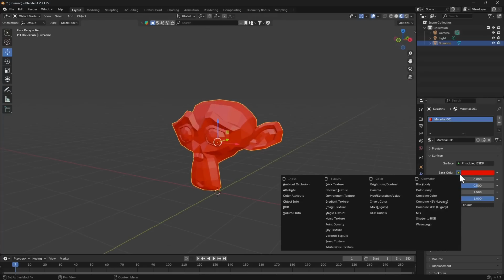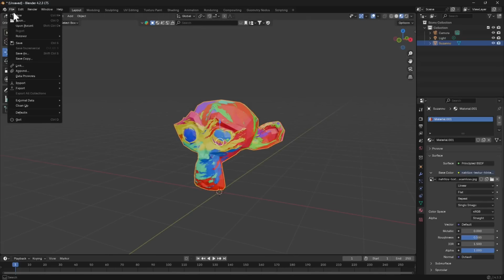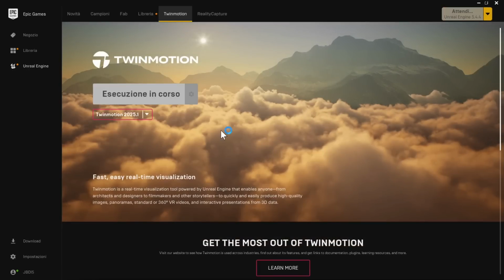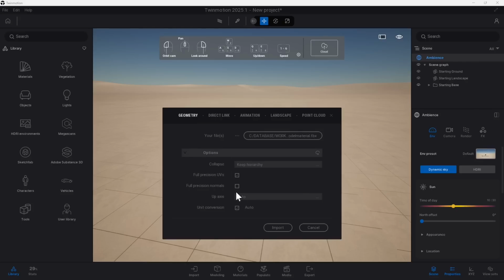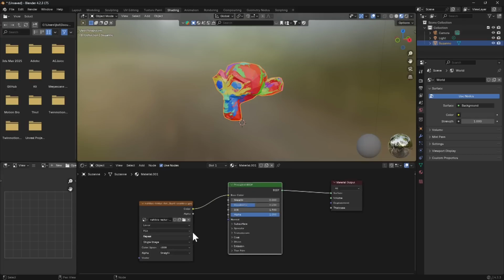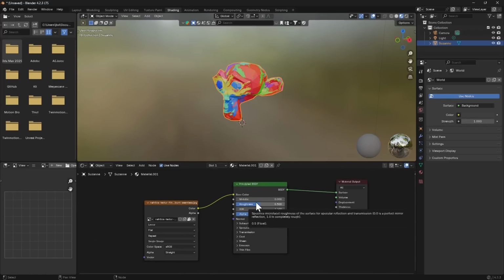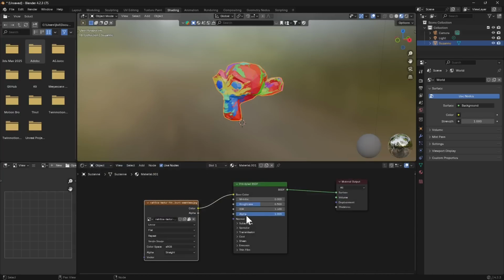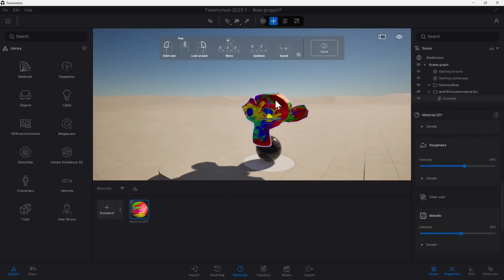Videoguide - Export Model, Material, Texture from Blender in FBX File Format, Pack External, Embed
Videoguide - Export Model, Material, Texture from Blender in FBX File Format, Pack External Resources, Embed Textures and Materials